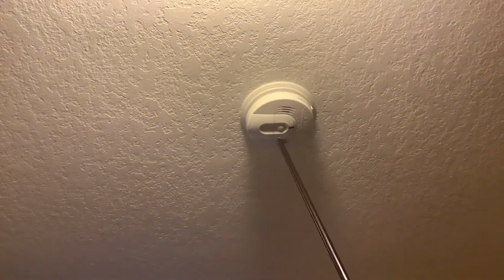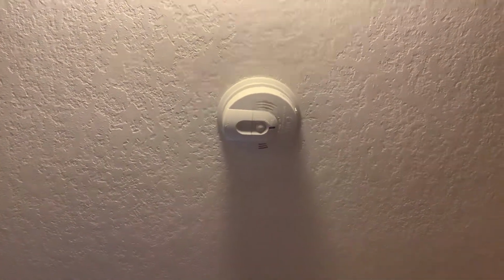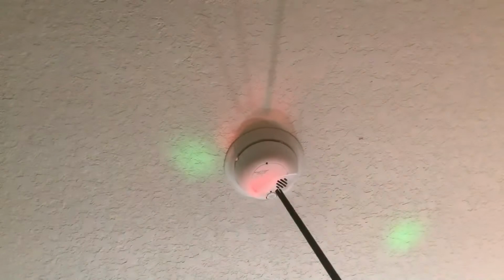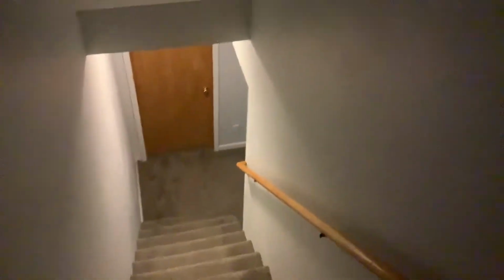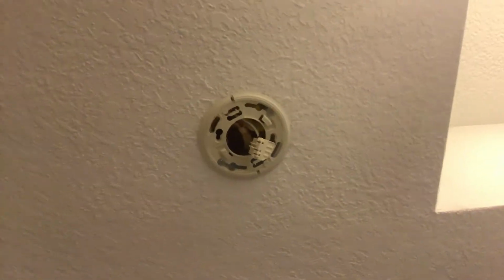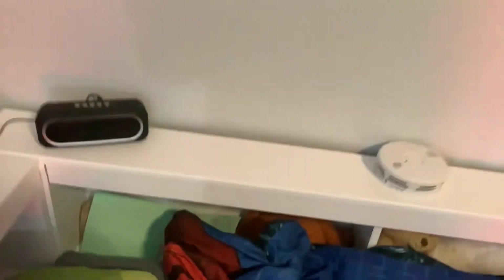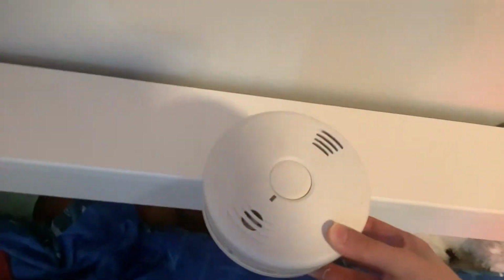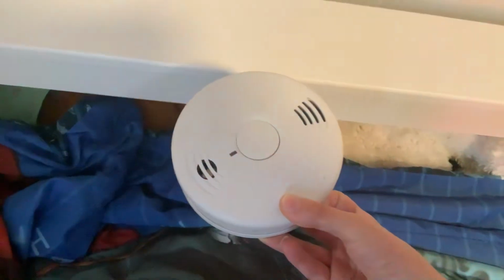Balanced Autism house 280￼ Fire alarm system system test 1￼